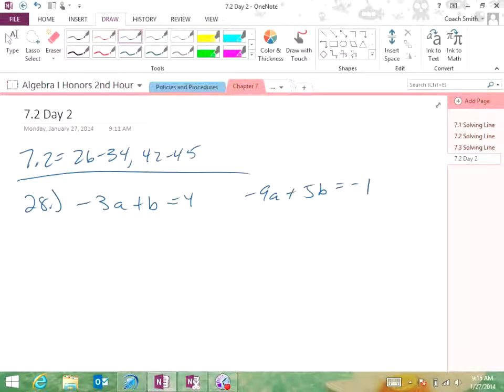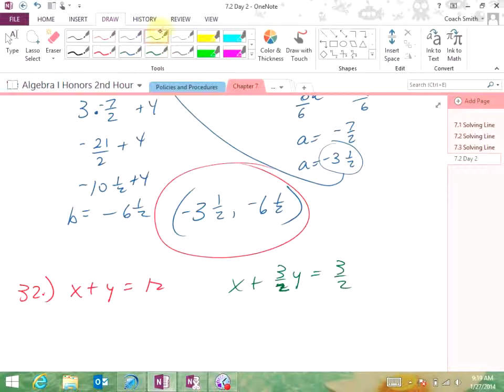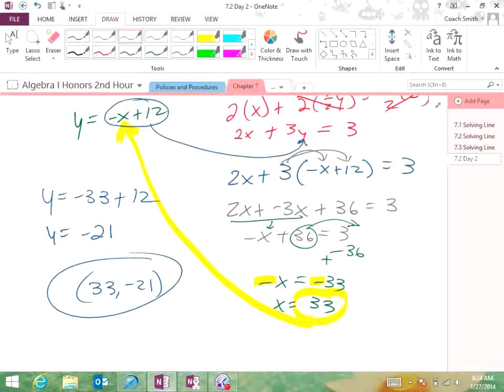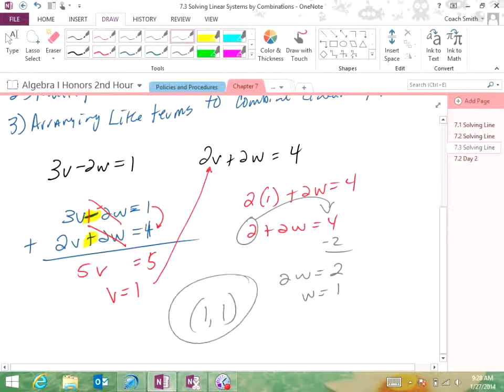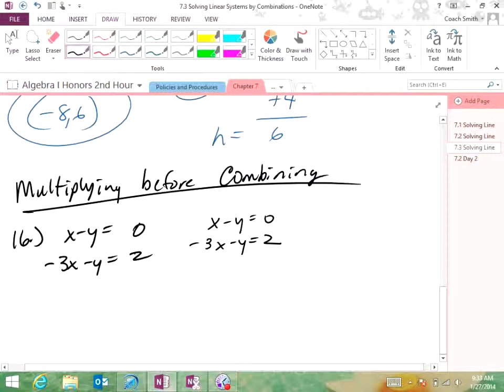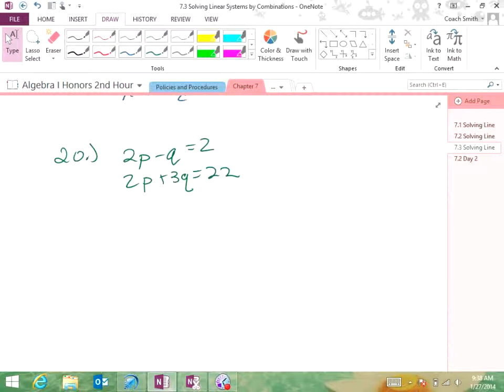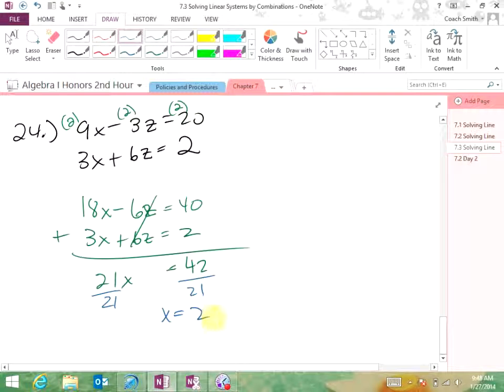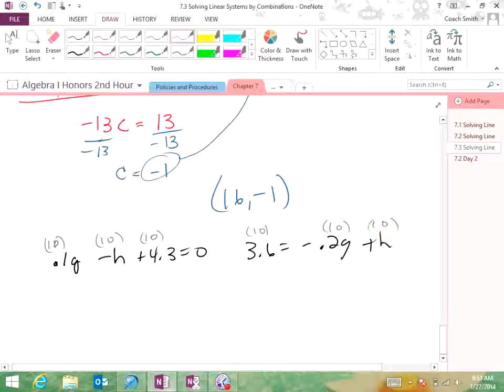7.3 Solving Lindear Systems by Combination